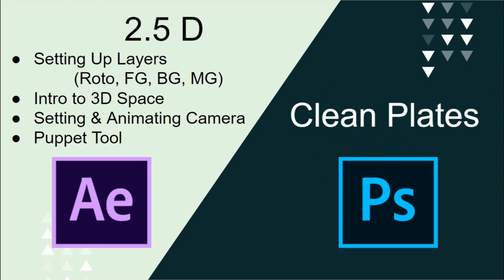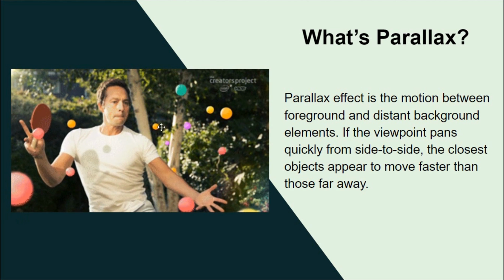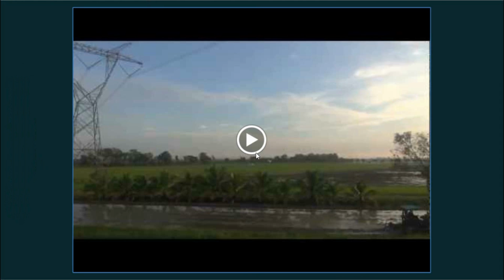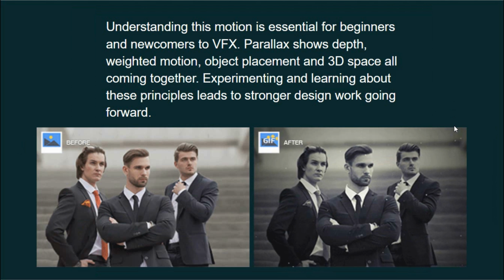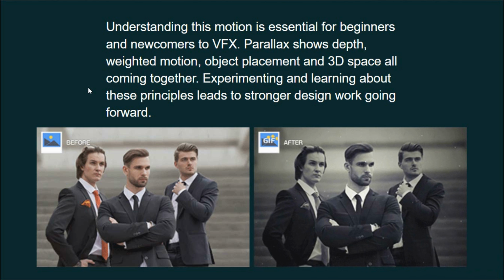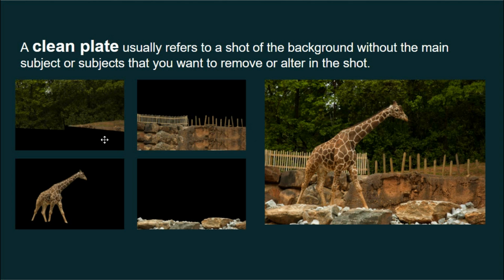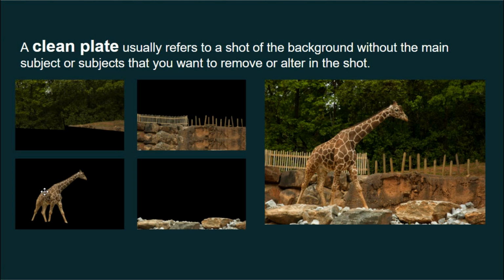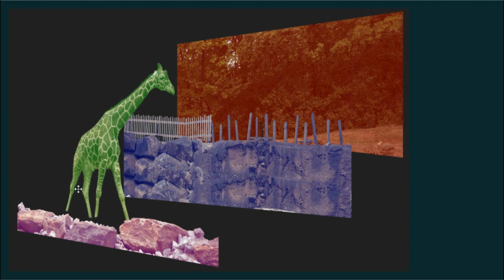Intro to 2.5D and Clean Plates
Quick Introduction on 2.5 D in After Effects and Clean Plates